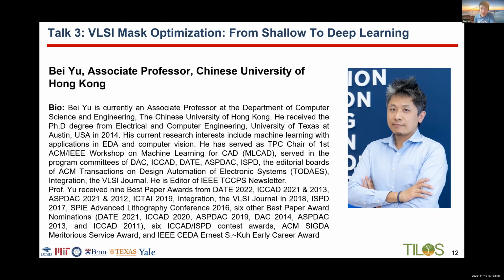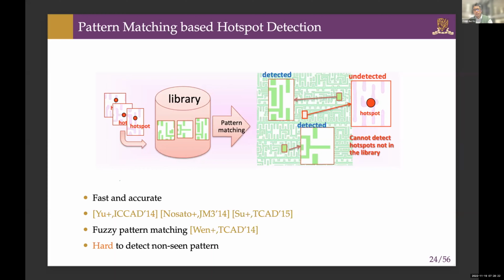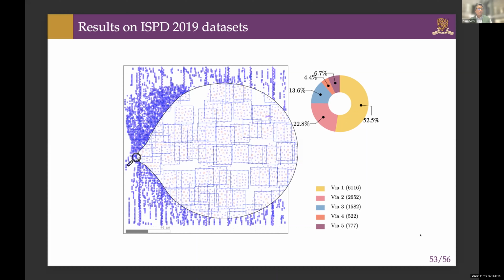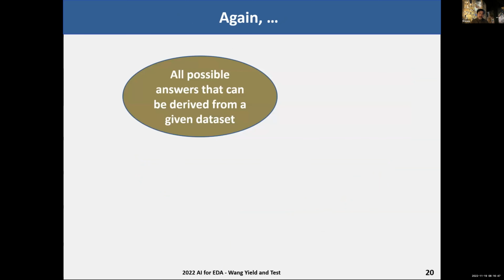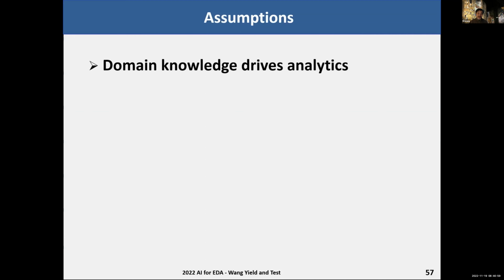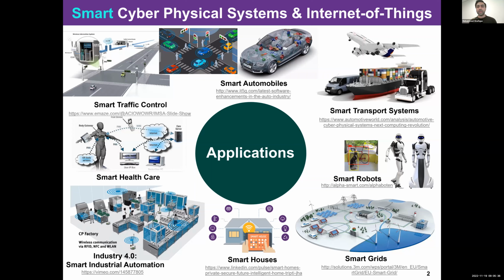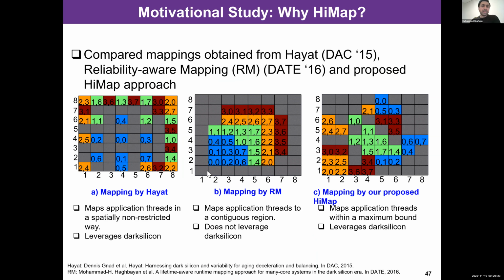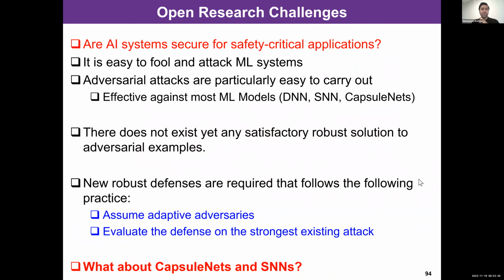IEEE Seasonal School: Manufacturability, Testing, Reliability, and Security (2022-11-19)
00:00:00 - Introduction

01:51:00 - "Machine Learning for DFM", Bei Yu, Associate Professor, Chinese University of Hong Kong

59:54:00 - "ML for Testing and Yield", Li-C. Wang, Professor, UC Santa Barbara

01:59:00 - "ML for Cross-Layer Reliability and Security", Muhammad Shafique, Professor of Computer Engineering, NYU Abu Dhabi